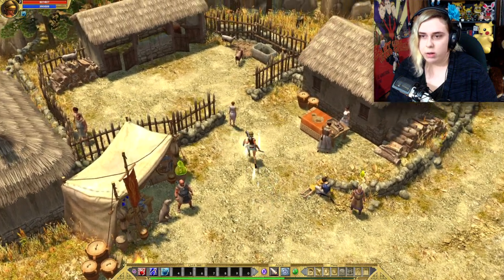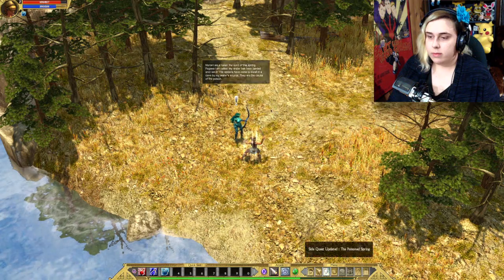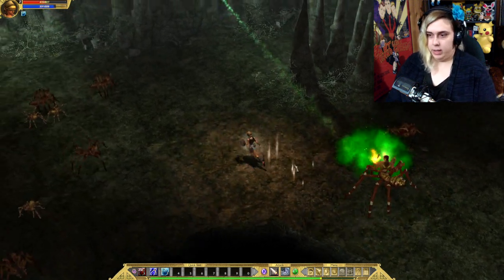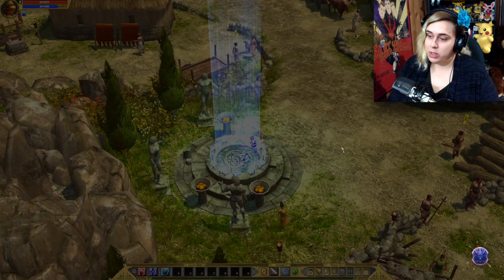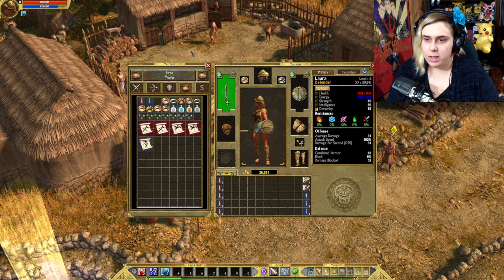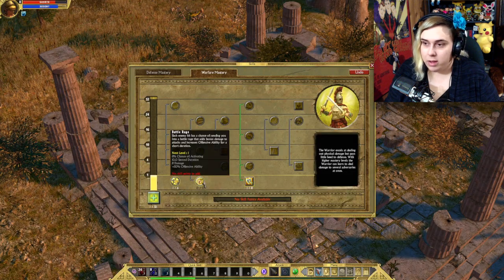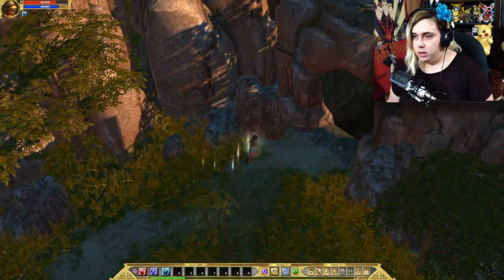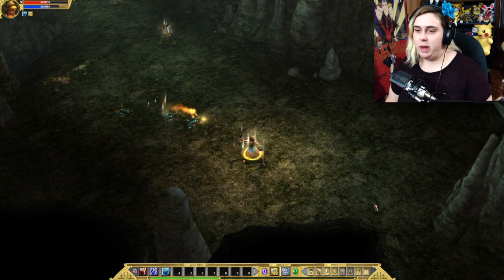Who invited Davy Jones?? | Titan Quest #5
So excited to play the Immortal Throne expansion again! ♡ Now it's time to fight our way along the beaches toward Meg—wait, are those FISH PEOPLE? What?